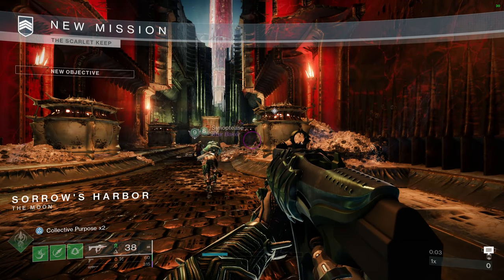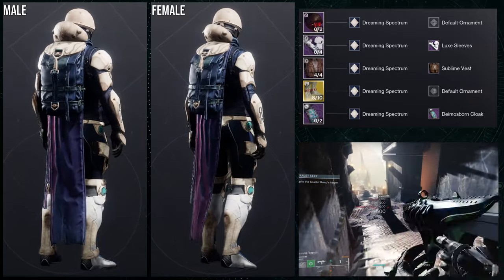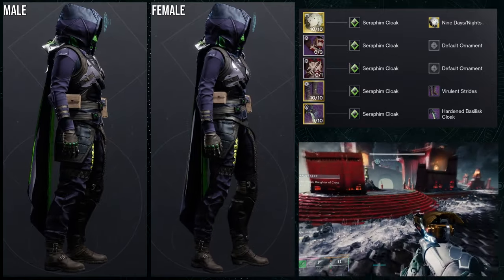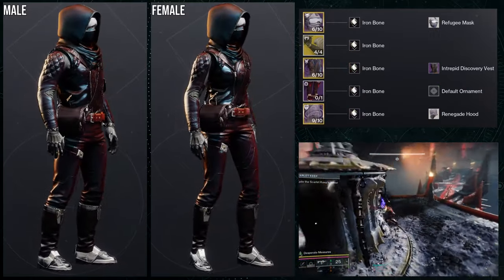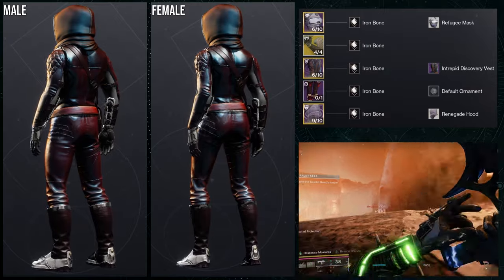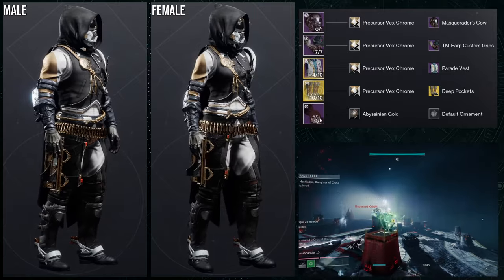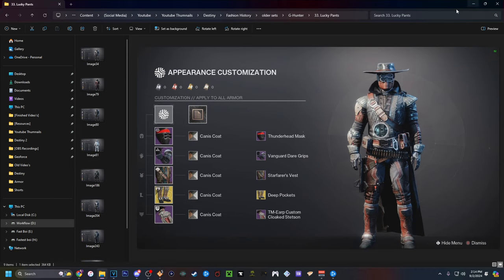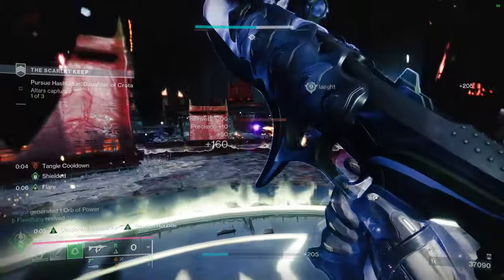Destiny 2: Hunter Playlist Sets! | Crucible Variant | The Final Shape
Hunter's let me know what ya'll think about these sets! I personally really like alot of these but I will say I do think the last two are the best for sure. Let me know what ya'll think about them in the comments below!

00:00 Intro
00:31 1st Set
01:48 2nd Set
03:48 3rd Set
04:56 4th Set
06:07 Outro